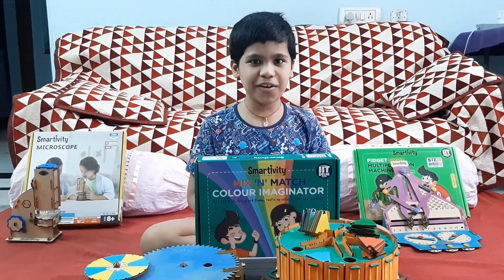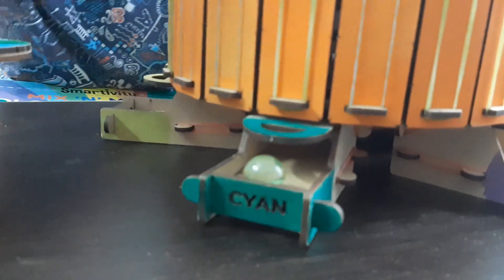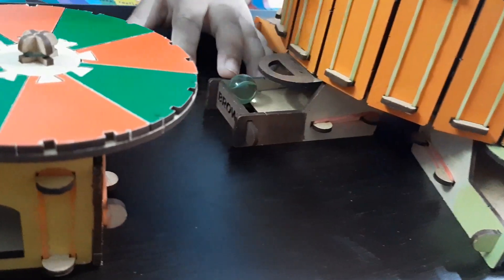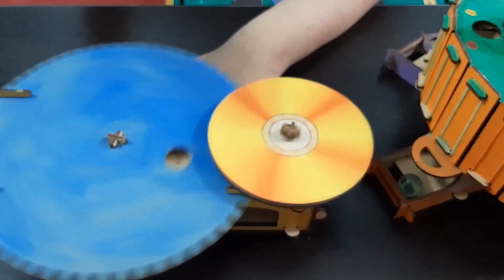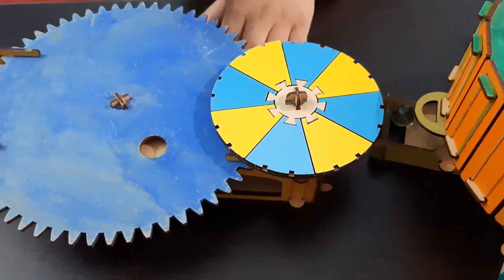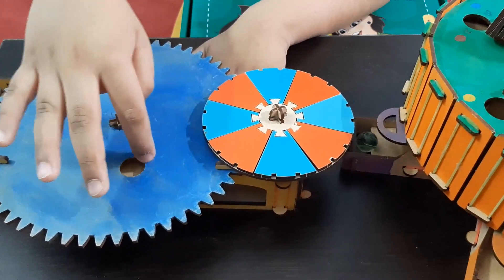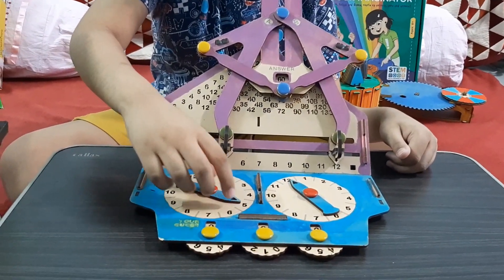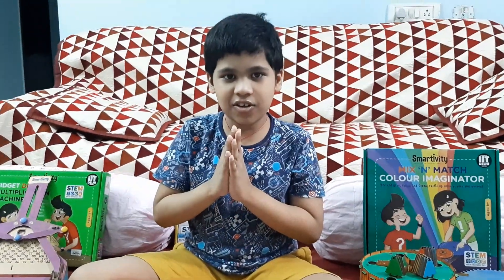Smartivity educational toys🥇🔬🎨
Mix "N" Match color imaginator,  multiplication machine and microscope